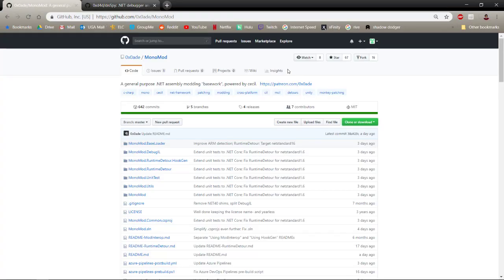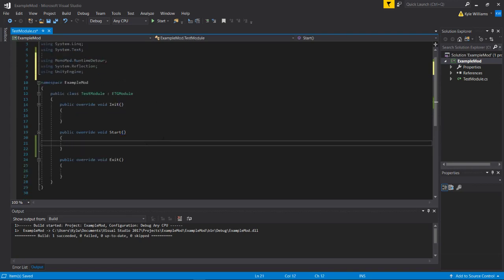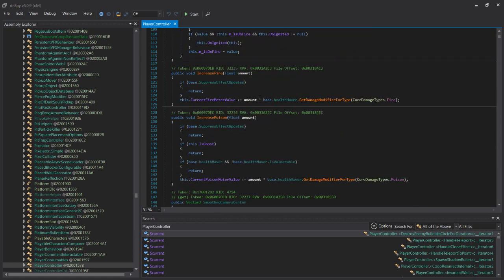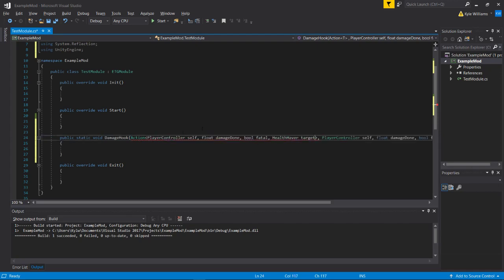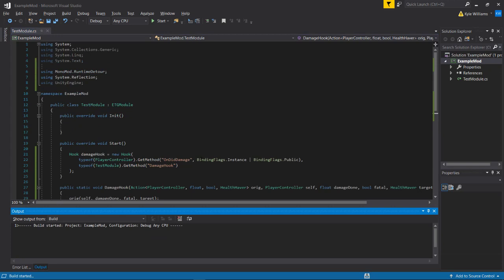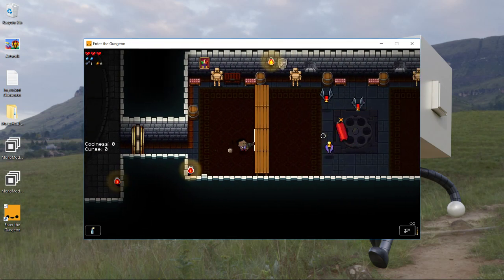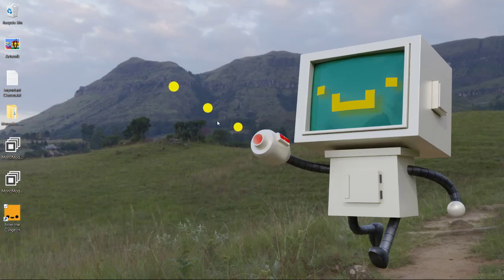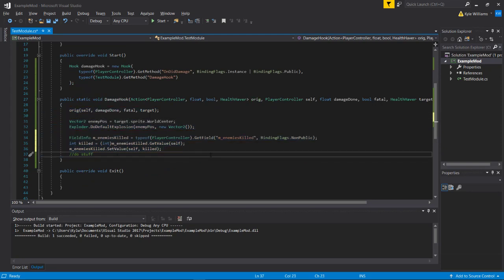Hooking C# Code with RuntimeDetour - [Modding ETG : Tutorial #3]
How to hook Gungeon Code!

EXAMPLE MOD PROJECT YOU CAN DOWNLOAD TO SKIP THE REFERENCE SETUP:
With ItemAPI preinstalled:

*Monomod has newer releases but this is the latest version confirmed to work with MTG:Classic

If you have any questions, ask the guys over in the modding channel on the ETG discord!

--List of some important classes--
GameManager
Dungeonator.RoomHandler
StaticReferenceManager
Gungeon.Game.Items

BraveBehaviour
PlayerController
PlayerStats
PlayerConsumables
HealthHaver
AIActor

TalkDoer
TalkDoerLite

Exploder

Projectile
ProjectileVolleyData
ProjectileModule

LootEngine
PickupObject
Gun
PlayerItem
PassiveItem
GunVolleyModificationItem
ActiveGunVolleyModificationItem

tk2dBaseSprite
tk2dSpriteCollectionData
tk2dSpriteDefinition